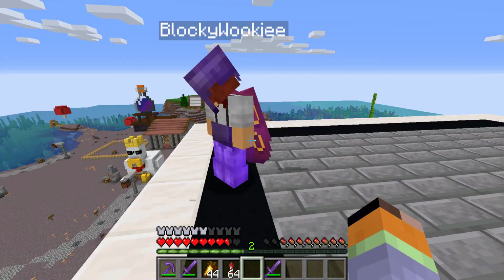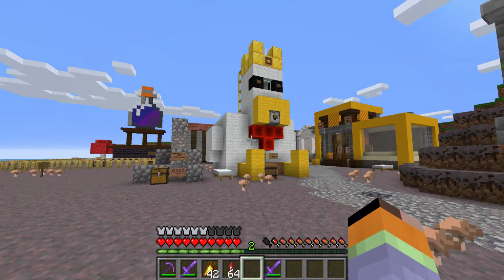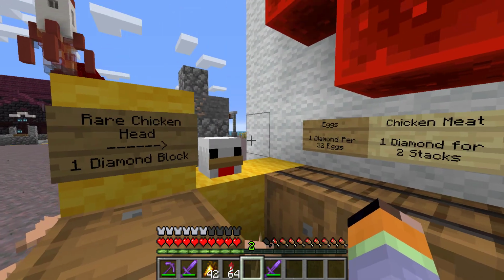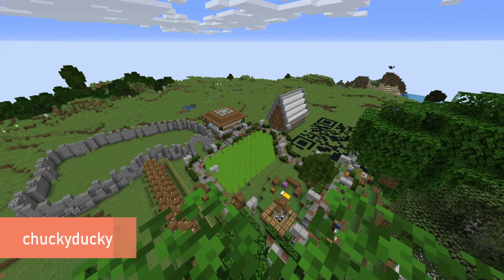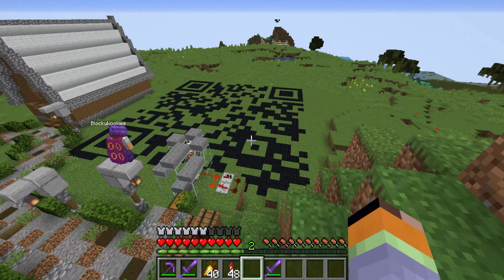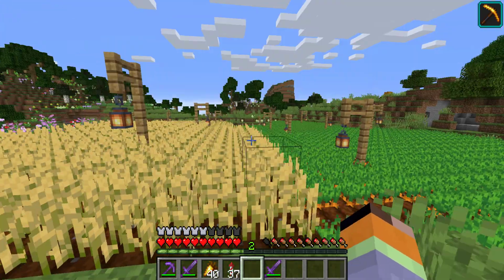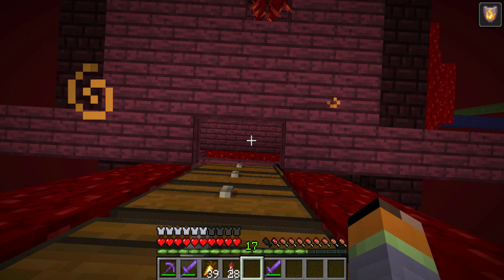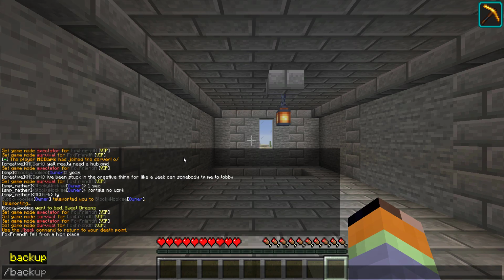CommCraft Server Tour!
A rundown of the incredible shops, bases, and farms, in our server: Commcraft.

the intro was “School Rooftop” by Hishokah